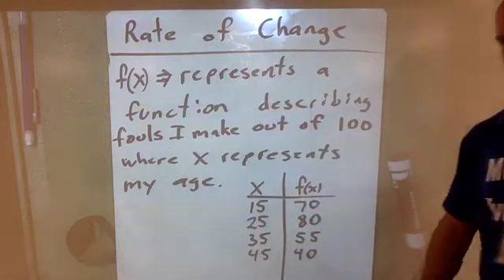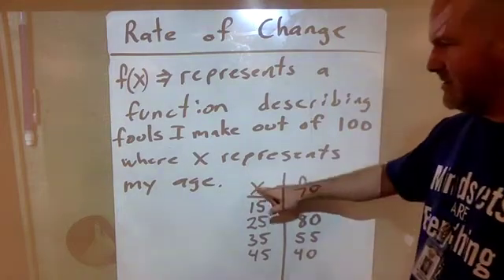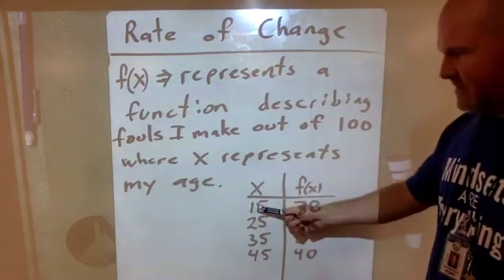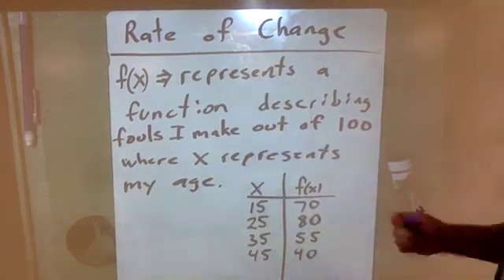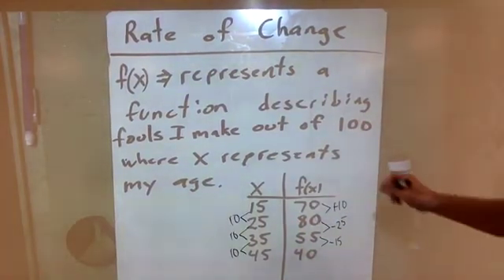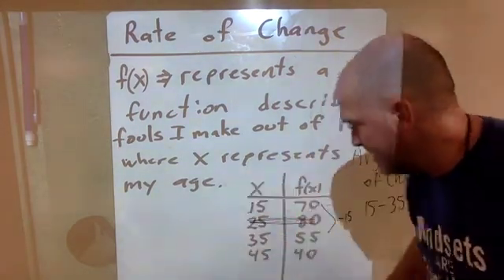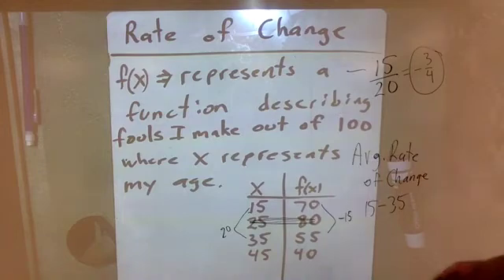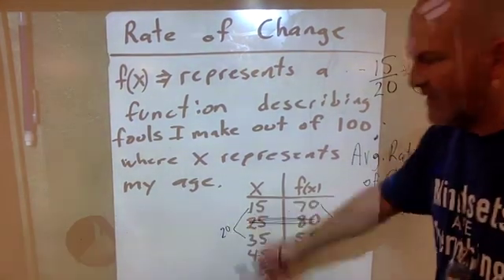Negative Rate of Change